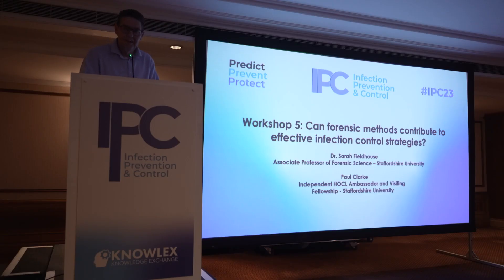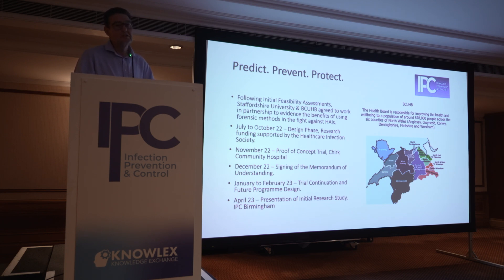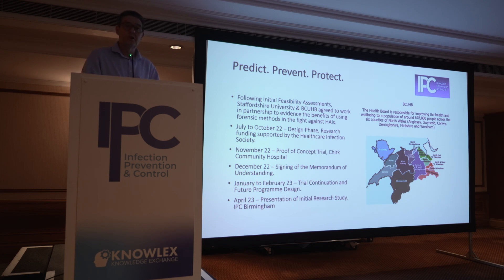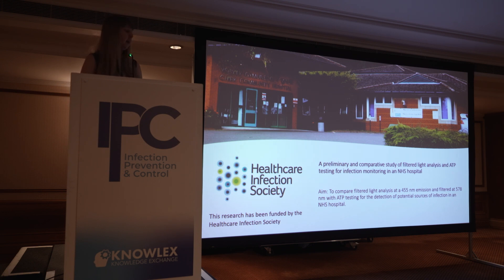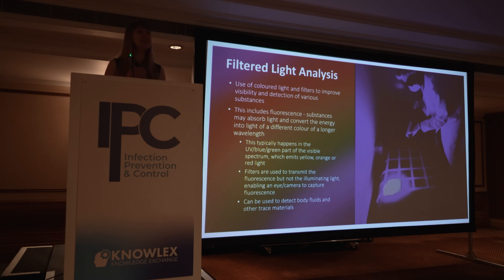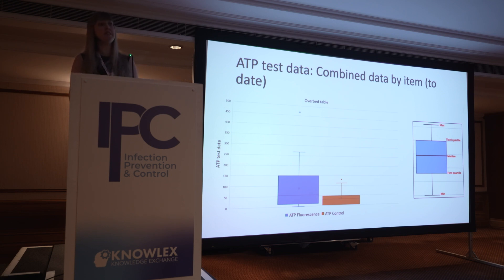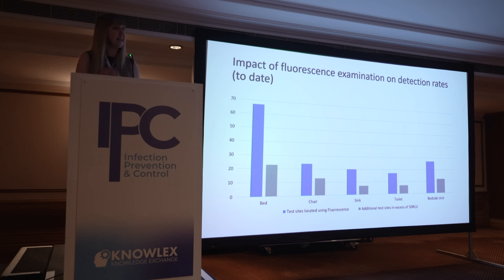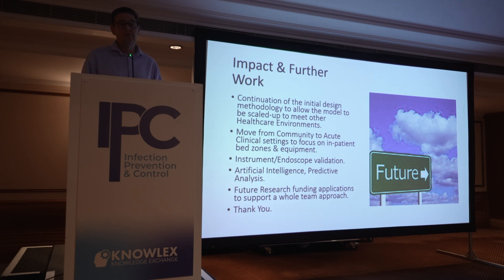Workshop 5: Can forensic methods contribute to effective infection control strategies?